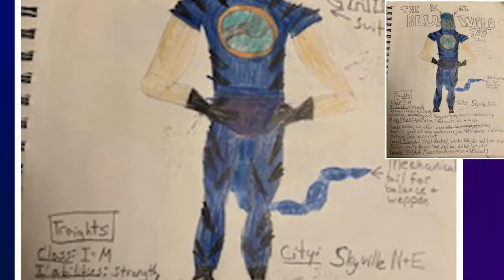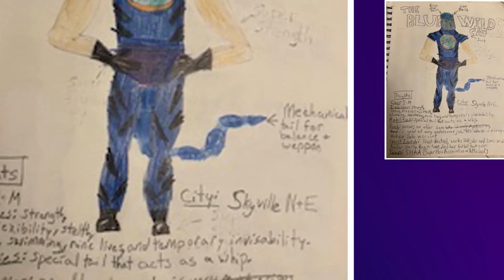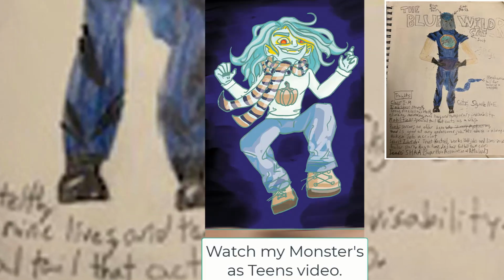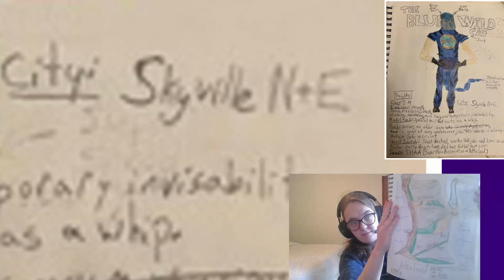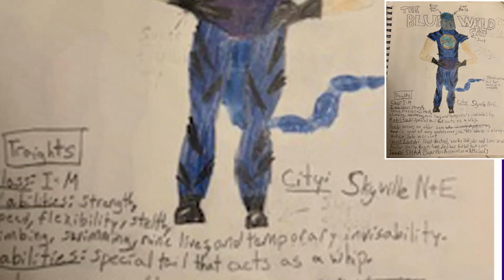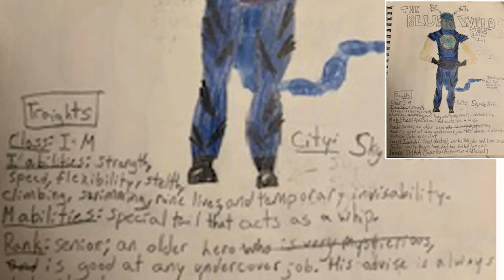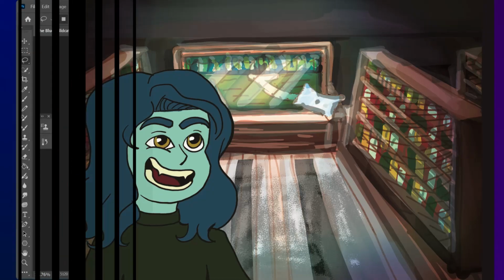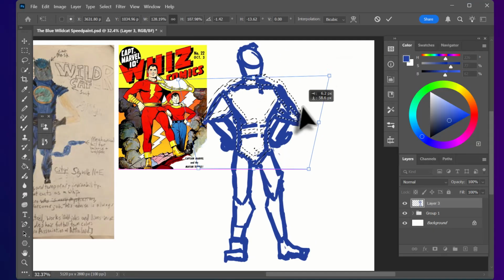Redrawing My Childhood Superhero OC - The Blue Wildcat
I redrew a drawing from when I was about 13 and expanded on the lore that I had originally written down.